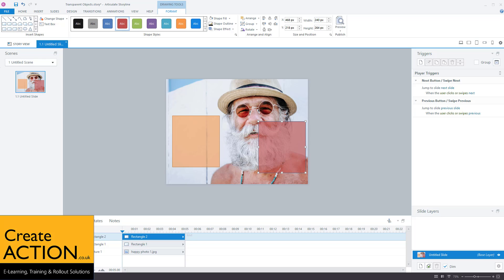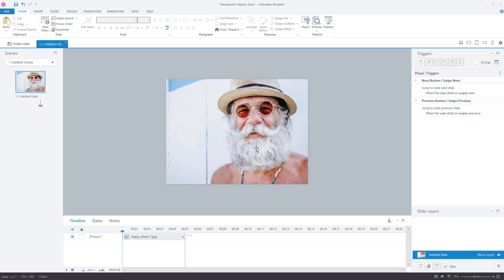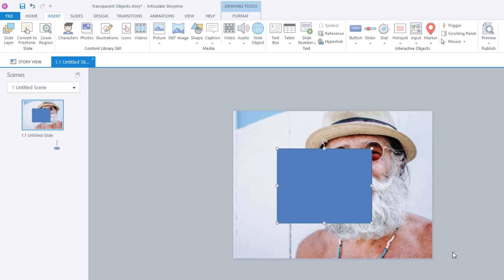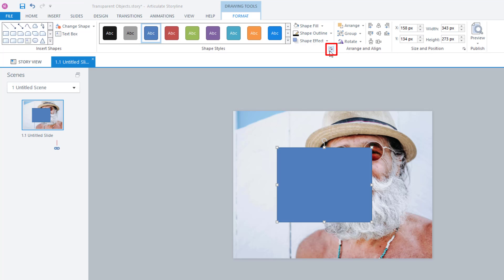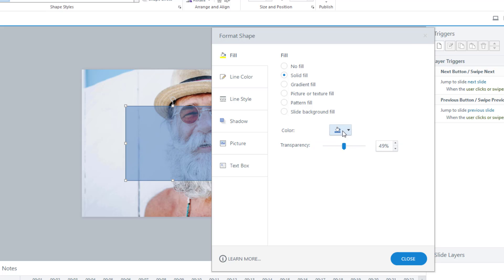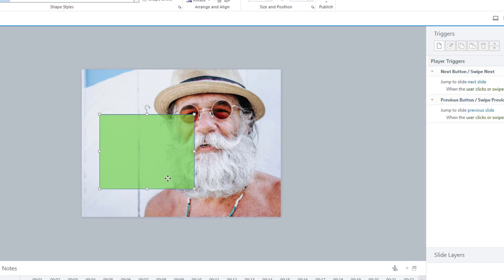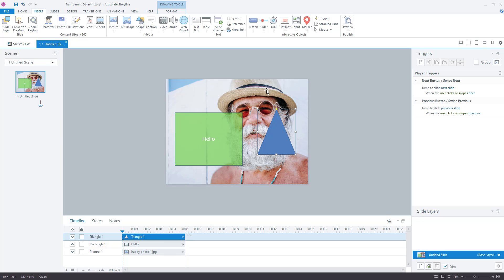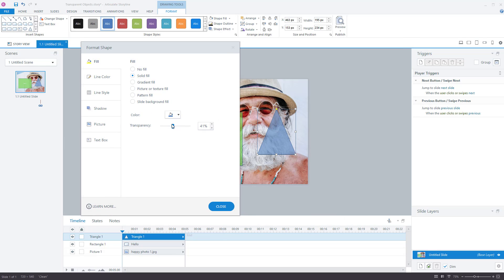HOW TO create transparent boxes and shapes in Articulate Storyline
Get creative in Articulate Storyline with transparent shapes! In this video we are showing you how to create transparent boxes and shapes in any colour and different degrees of transparency!